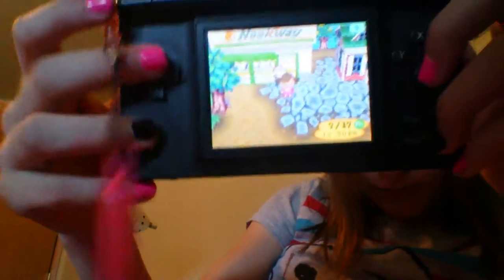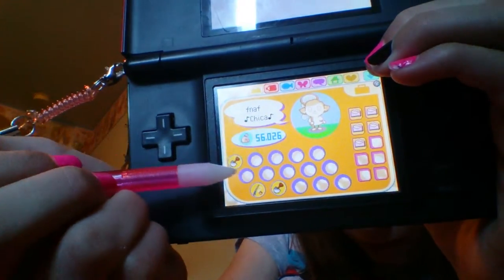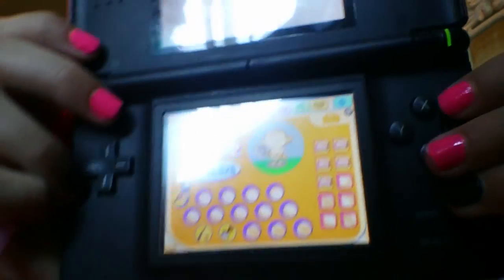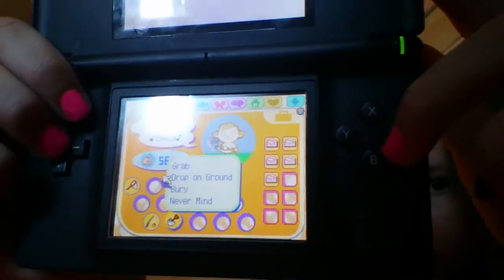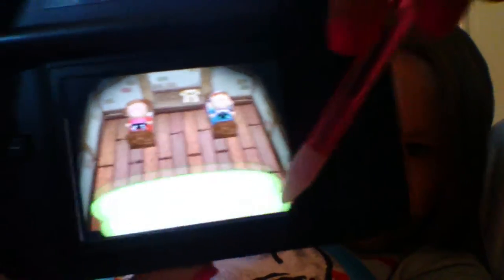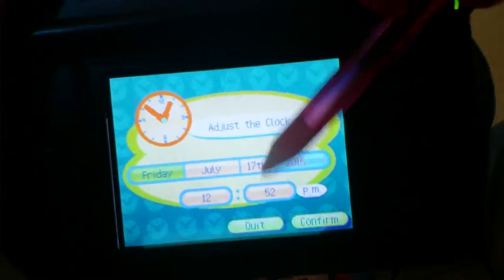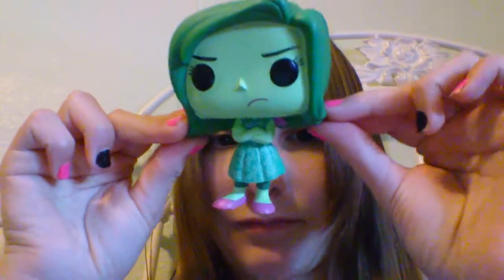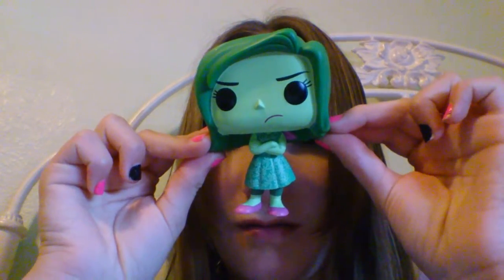Animal crossing how to get a golden shovel :3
Hope u guys injoyed and have a wonderful day bye:3